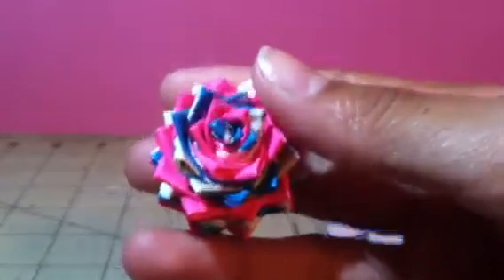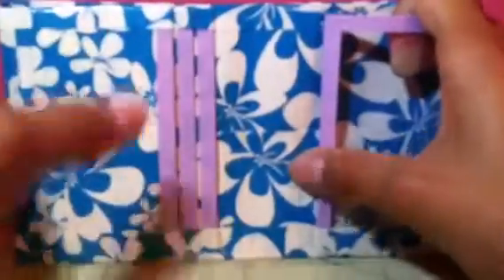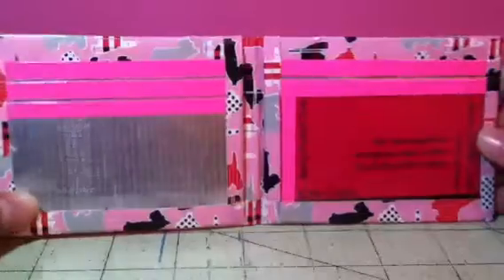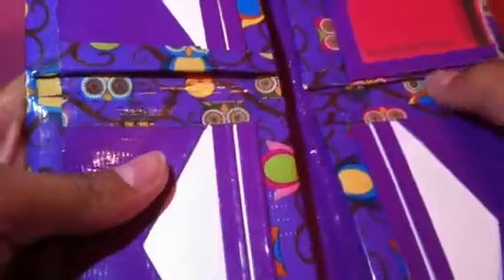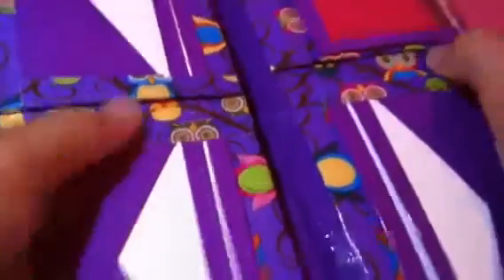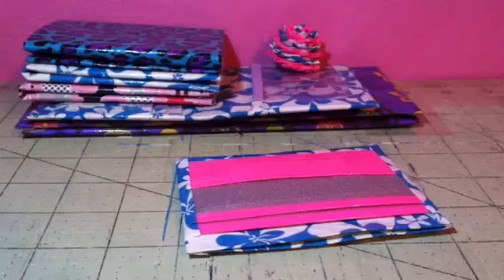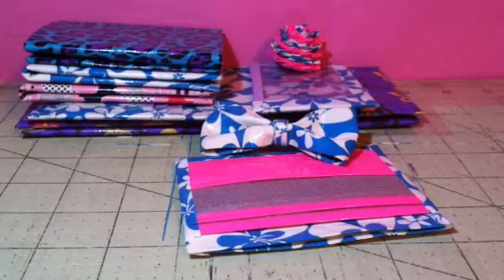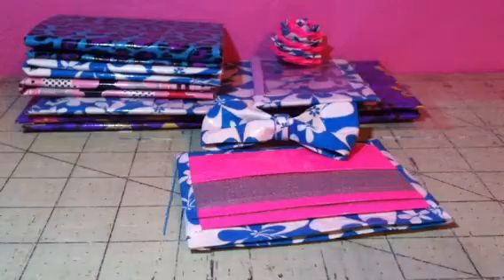5 Favorite/Best Crafts || ADN Crafter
Hi😄